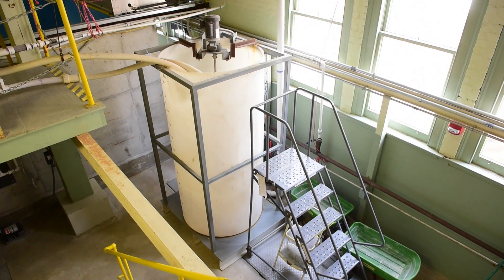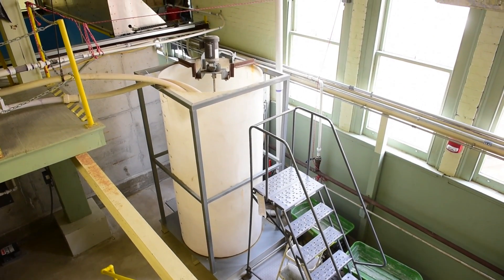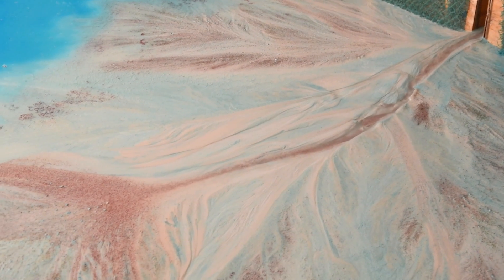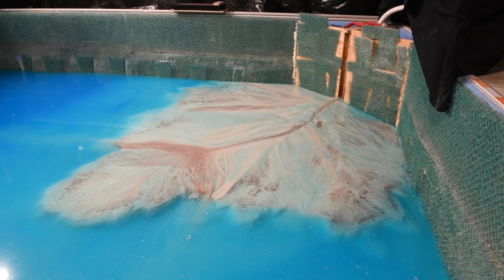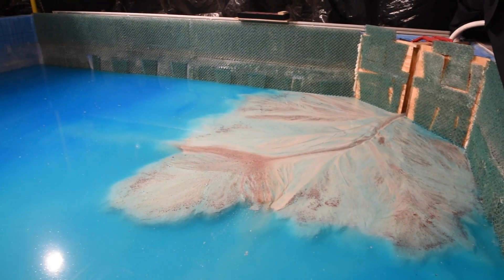Dr. Kyle Straub - Tulane University's Sediment Dynamics Laboratory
Our research in the sediment dynamics group aims to improve our understanding of the processes that shape the submarine and terrestrial landscapes that comprise continental margins. Many open research questions associated with the morphodynamics of the Earth’s surface and construction of stratigraphy can be studied at reduced scale. Answering some of these questions will be the aim of the research conducted in the sediment dynamics laboratory. Currently the laboratory houses a deepwater delta basin, a delta basin and a recirculating teaching flume.
Filmed by Patrick Niddrie. Edited by Max Travers